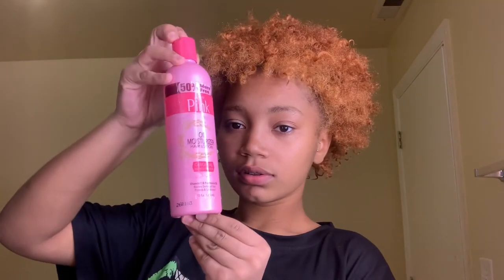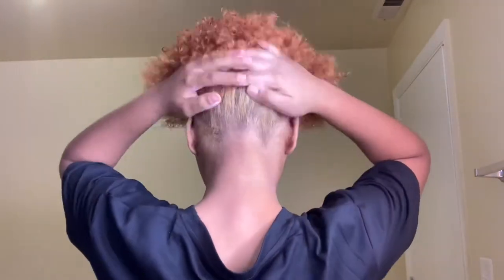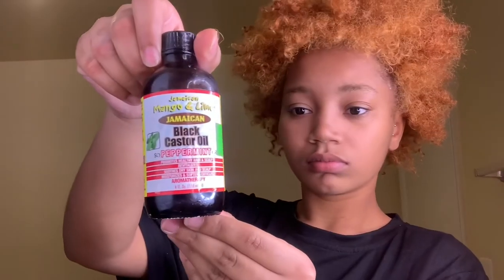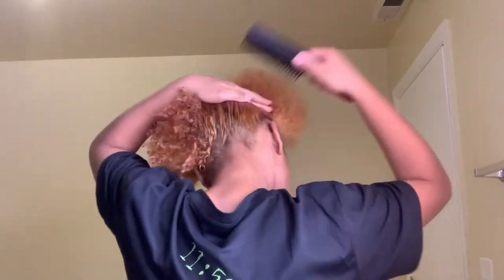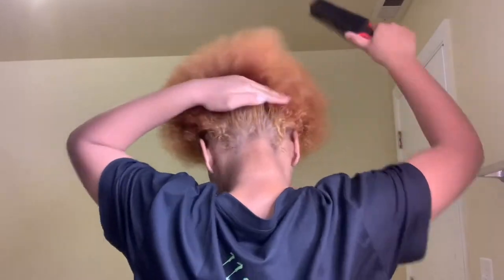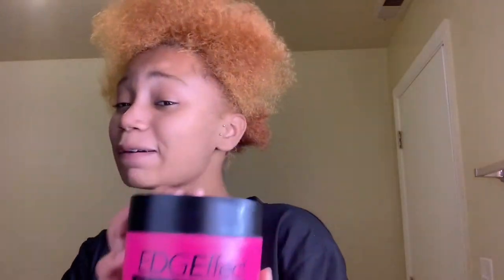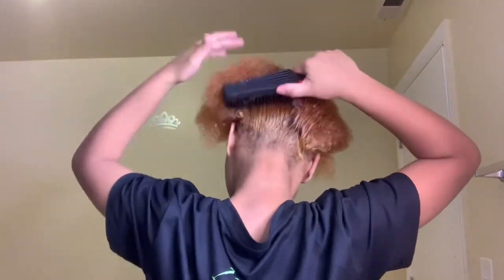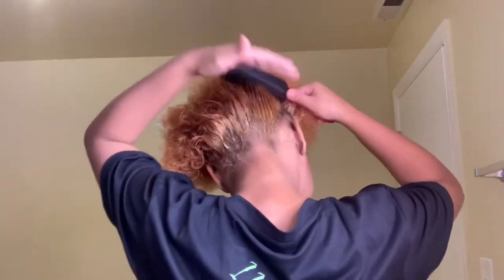How to do a Top Knot Bun 💆🏽‍♀️💕* FOR SHORT HAIR* 💇🏽‍♀️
Hey Guys, I hope you all enjoyed this video! If you did make sure you give it a big thumbs up. Once you watch this video I’m pretty sure you’re going to want to finish watching.

Social Medias